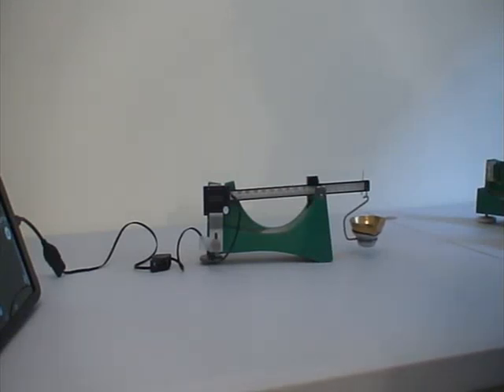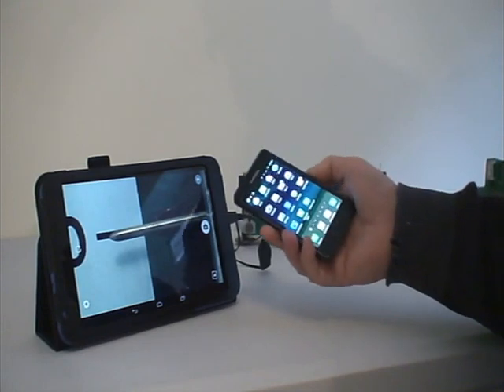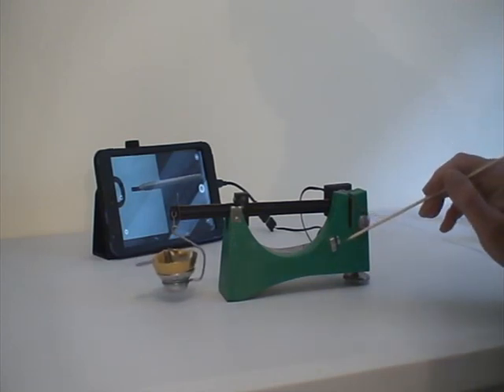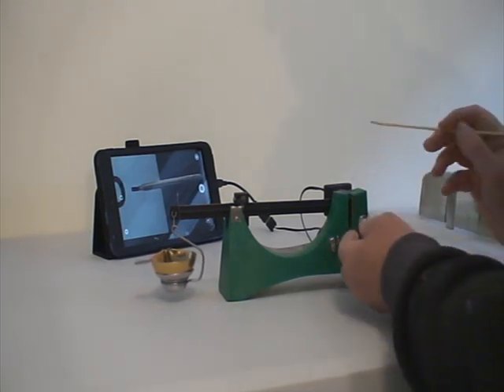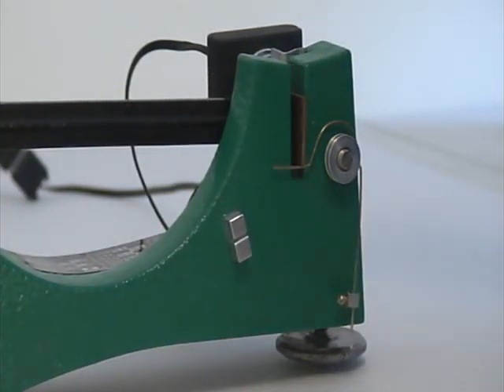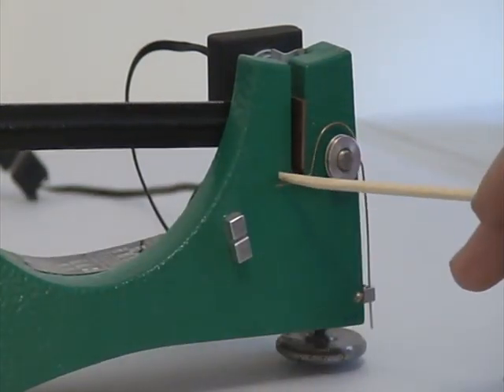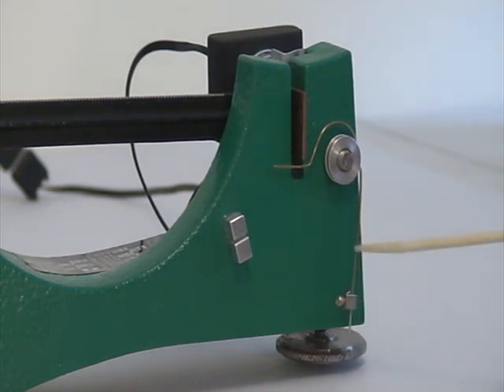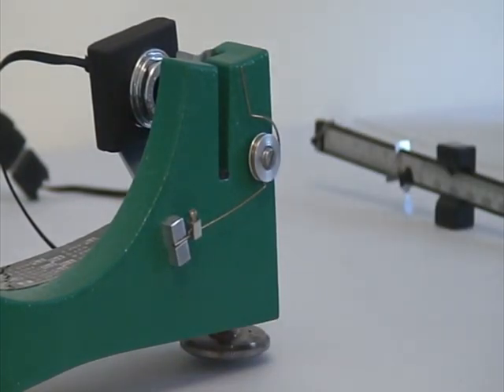Beam scale enhancements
Just a couple of ideas that may help you get the best possible performance out of your beam scales.

Check my other scale videos if you are interested in beam scales.